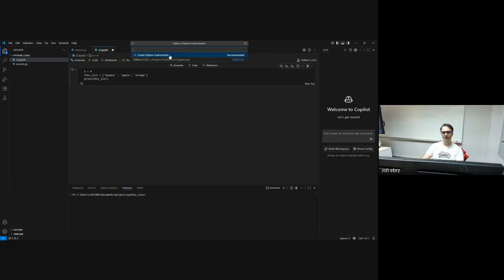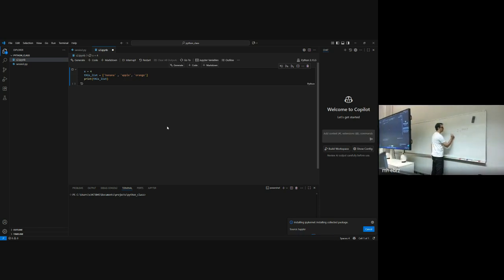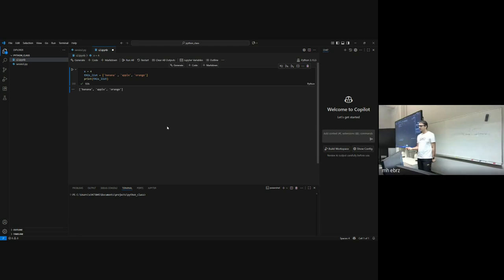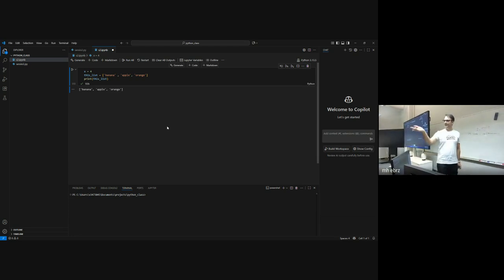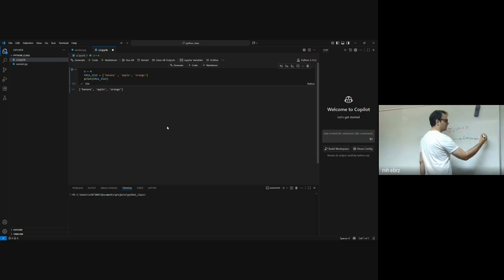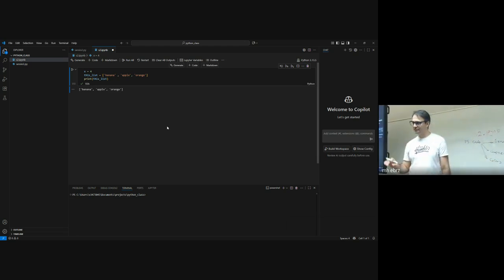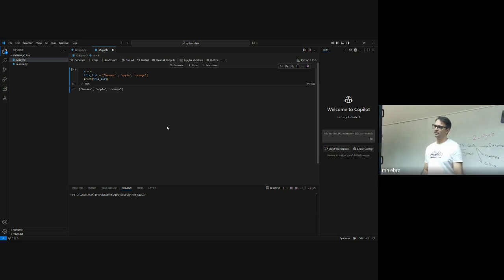Python Class 2025 09 24 17 00 EEST Recording 2